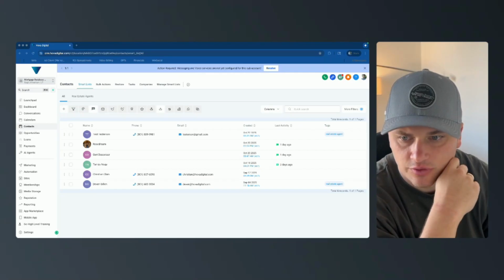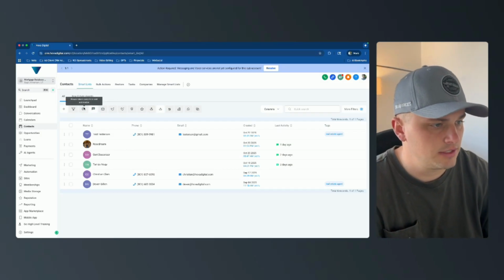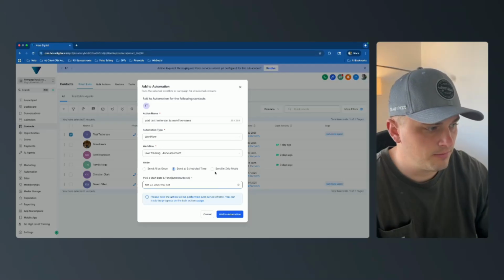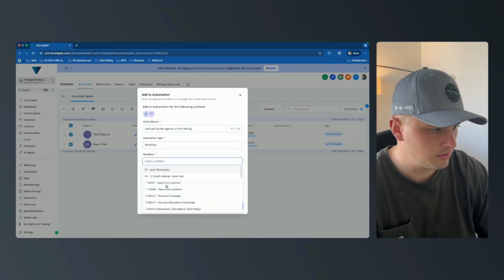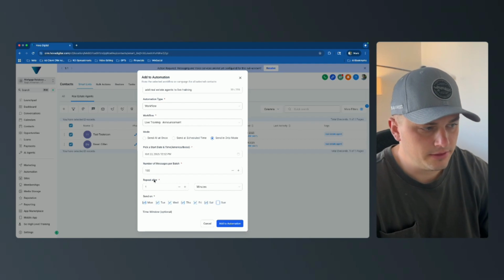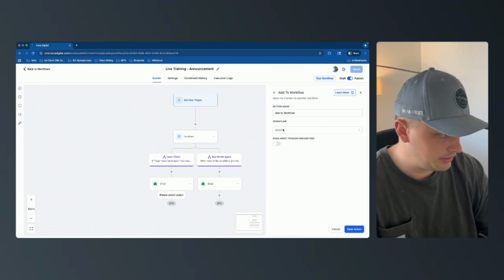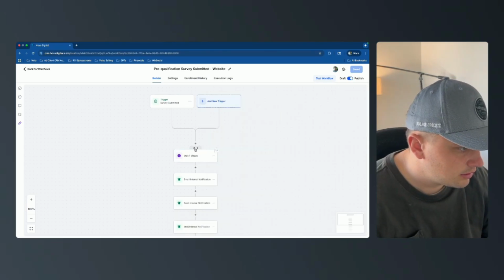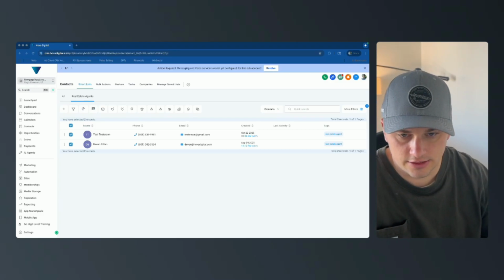How to Add and Remove Contacts In GHL Workflows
Learn exactly how to enroll a single contact—or a whole Smart List—into a specific HighLevel workflow. I’ll show manual enrollment from the contact record, bulk enrollment from Smart Lists with Bulk Actions, and automated hand-offs using the Add to Workflow action inside another workflow. Perfect for loan officers managing borrowers through milestones like pre-qual, disclosures, processing, and clear-to-close. Includes QA tips, avoiding duplicates, and how to start mid-flow with Go To. Sources: HighLevel Help Center & reputable tutorials